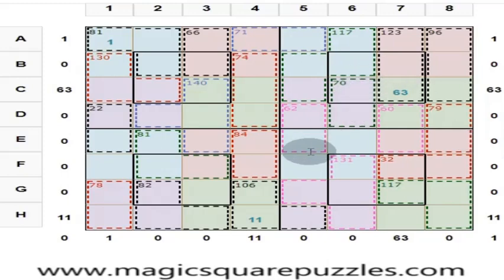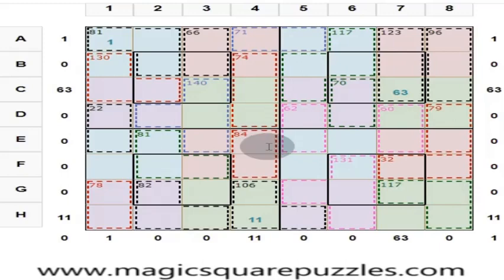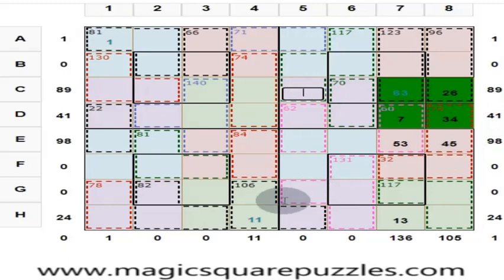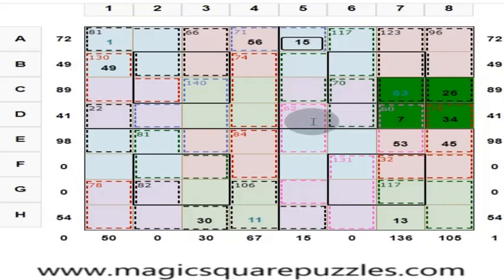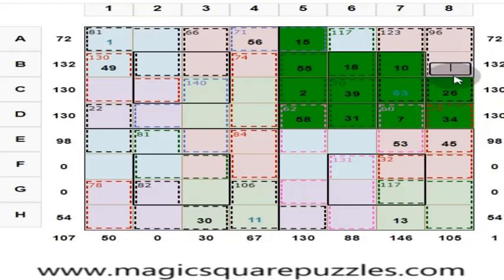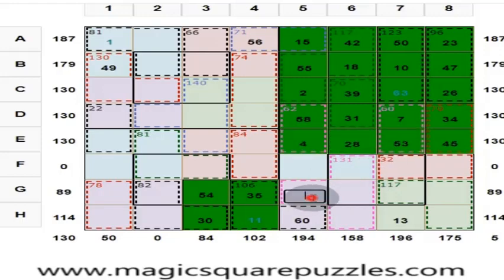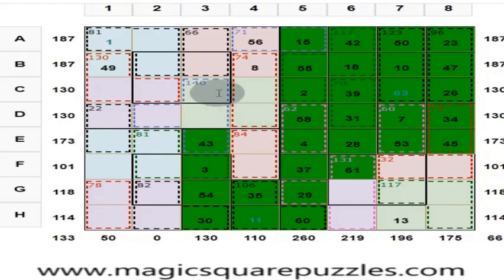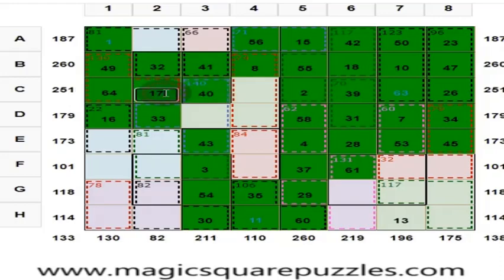Rhapsody Magic Square Puzzles | Calculate without calculators | Easy Mental calculation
To solve this puzzle go to this link.

There is rhapsody, there is music in the arrangement of numbers. There is dance in the arrangement of numbers, which you can visualize in your mind.

The Magic Square is part of Mathematics. Magic Square Puzzles are hypnotic. They are hypnotic Magic squares because of the arrangement of numbers.

These magic square puzzles are enigmatic, in the sense that they keep puzzling you forever.

Magic square puzzles are enchanting puzzles. Magic Square puzzles are mysterious.

There is a beauty in the arrangement of numbers.

The ancient Indians had associated some mysticism with the Magic Squares. They have used to make astrological predictions. In the middle east countries also they were used to make a talisman.

If you solve these puzzles, you will come out of the fear for Mathematics.

The rules for solving the Magic Square Puzzles are given hereunder.

Fill the empty cells using numbers from 1 to 64 each only once such that.

1) Each row, column, and two main diagonals of each 4x4 sub square gives the magic sum of 130.

2) Each 2 x 2 square marked in the same color gives the sum of 130.

3) The center 2 x 2 marked in the black border in each 4x4 sub square gives a sum of 130.

4) Group of cells in boxes within dotted lines is a cage.

Cage sum is mentioned at the top in respective colors.

These magic square puzzles also appear in THE HINDU IN SCHOOL, a newspaper exclusively catering to the schools.

By solving these puzzles, you will be able to do calculations in mind.

Nowadays, students fear Mathematics. All their fear will be gone in an instant.

These Magic Square Puzzles are unique in the sense they are a new genre of puzzles.

These are unique puzzles in a sense they involve both Arithmetic and Logic.

 Though these puzzles involve both Arithmetic and Logic, they are straightforward and straightforward puzzles if you understand the rules.

Once you start doing the puzzles, you will start doing all the Arithmetic operations like Addition and Subtraction in your mind itself.

Your fear for Mathematics will vanish. Instead of I HATE Mathematics you will say I LOVE Mathematics. This is a copyrighted puzzle. Give a good rating and review to this puzzle on YouTube as well as in the Play store.

I have taken these puzzle sessions in many schools for students from 6th standard to 10th standard. All the children love these puzzles, and they very soon can come out of fear for mathematics and do mental addition and subtraction.

Kindly suggest these puzzles to your near and dear ones and promote these puzzles. These puzzles would help humanity, and with that aim and passion, I have created all these things with my shoestring budget.

I come from a very middle-class family, and God gave me these puzzles, and I somehow want to give them to the world at large.

Kindly help me in this endeavor since it would help your own children or students struggling with Mathematics.